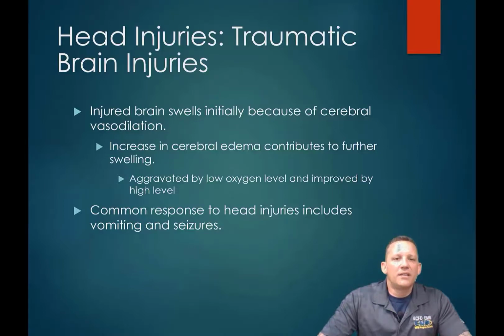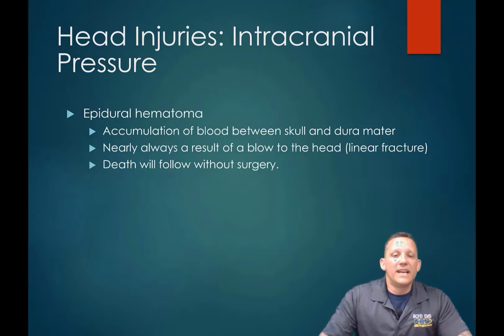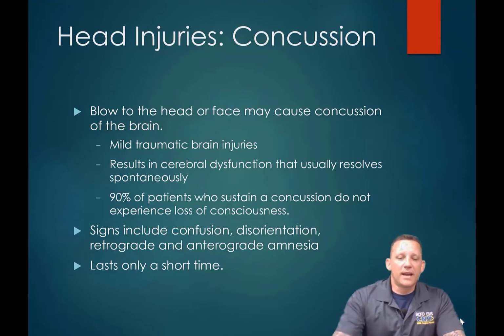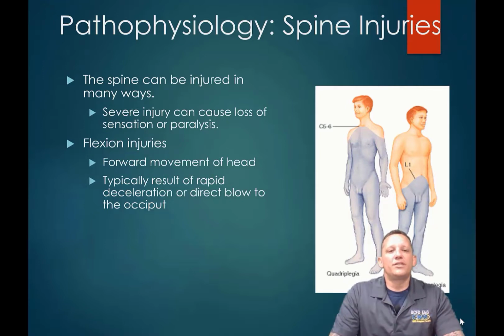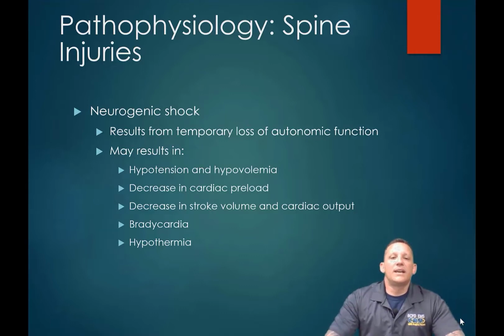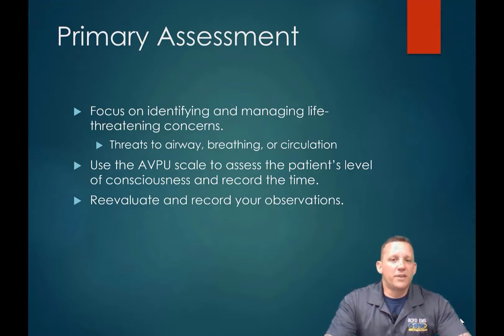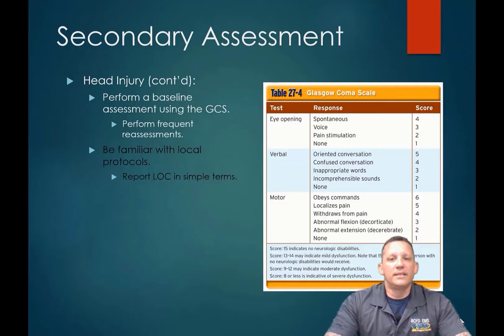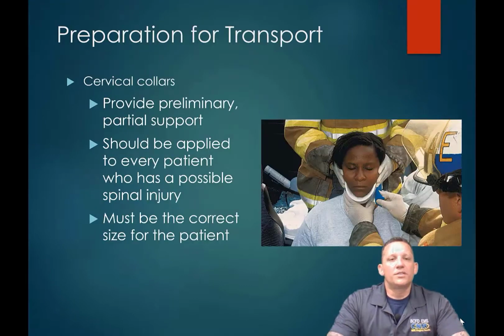AEMT Head and Spine Emergencies Part 2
Chapter on head and spine emergencies Part 2 of 2